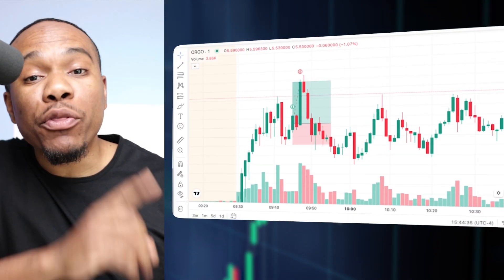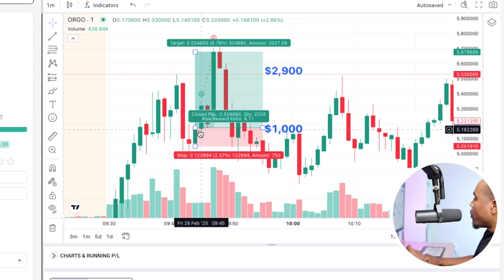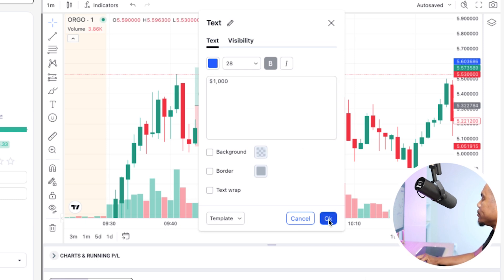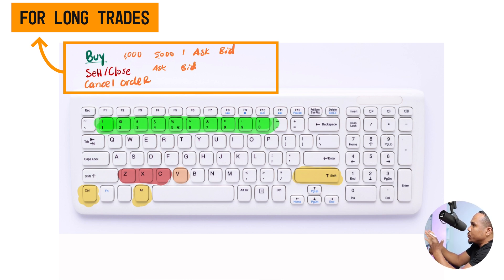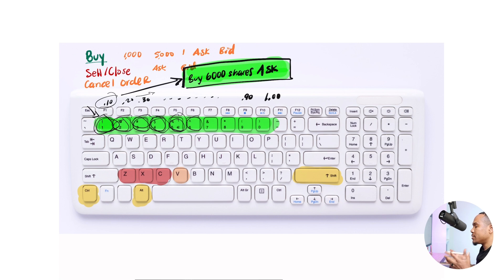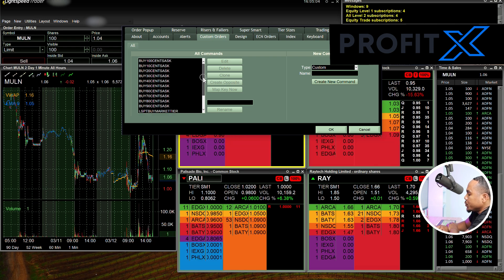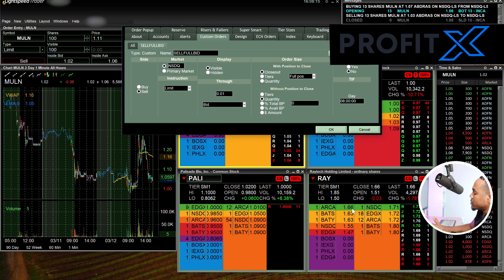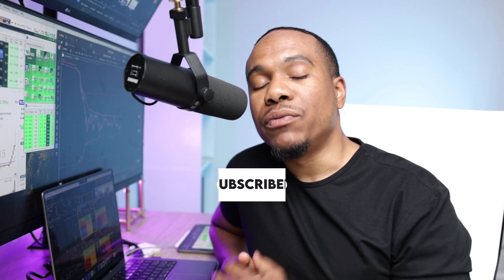How to Setup Hotkeys For Larger Gains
▶ Apply For Accelerator 👇🏾

If you're still using a mouse to enter and exit trades, you're losing money! In this video, I break down why hotkeys are a must for every serious trader. I'll show you how to set them up, the best configurations for fast execution, and how they can improve your risk management. Whether you're scalping or swing trading, mastering hotkeys can give you a massive edge in the markets. Watch now and take your trading speed to the next level!"

▼ ▽ LINKS & RESOURCES

📘 #1 Trading Book For Retail Traders

📘 #1 Trading Book For Indices Traders